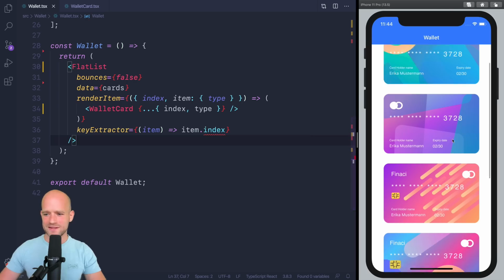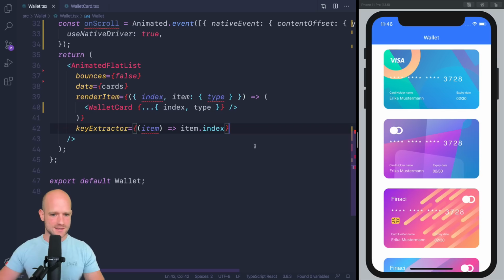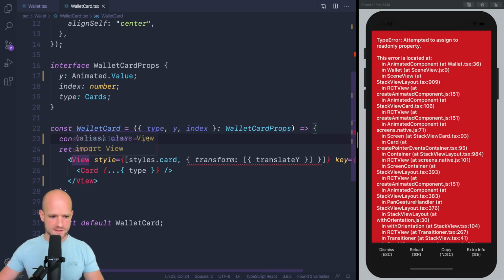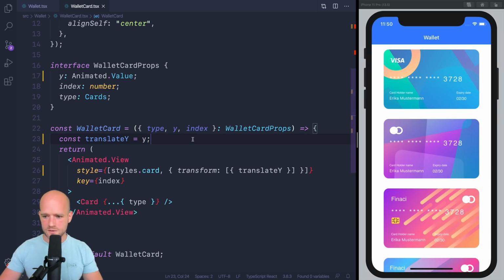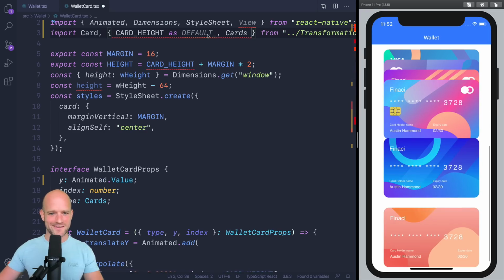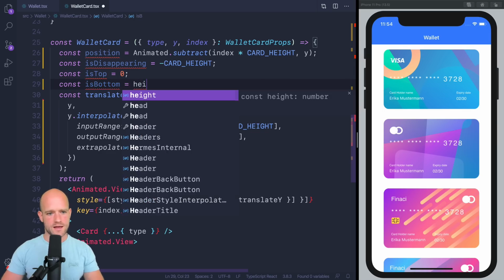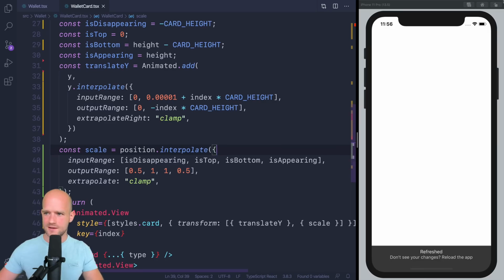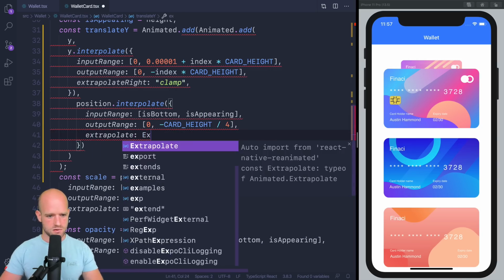React Native FlatList Animations